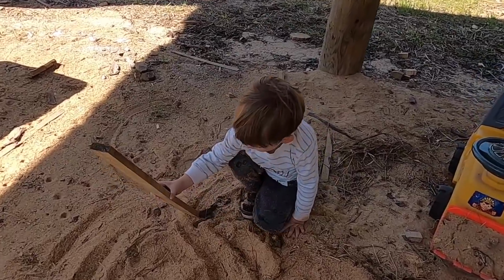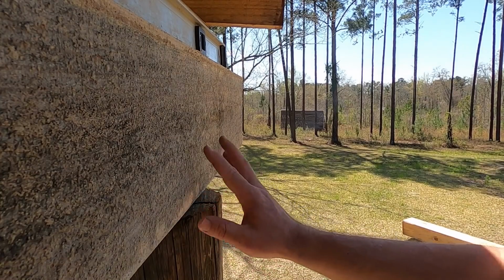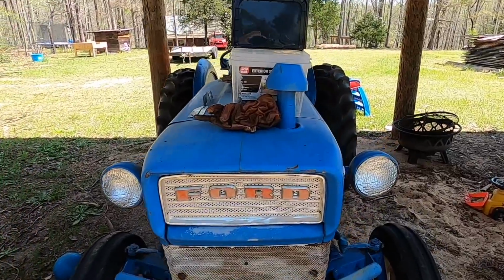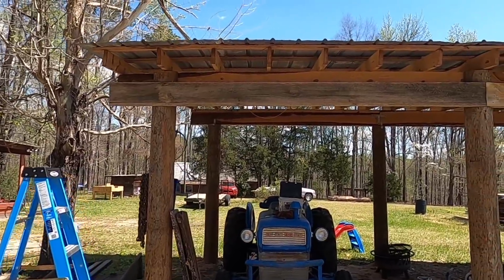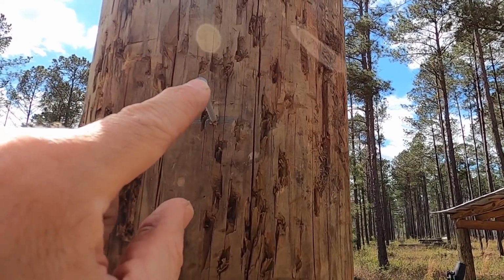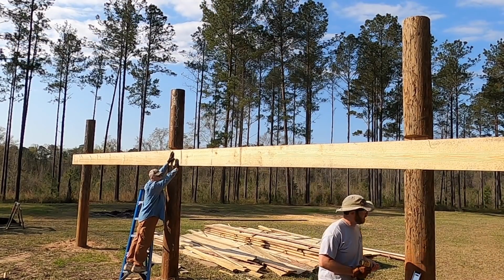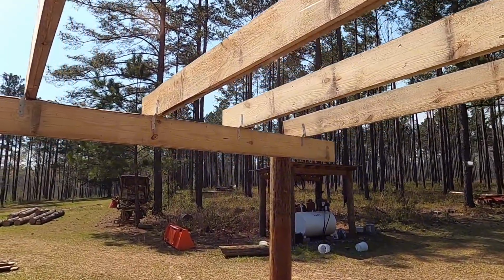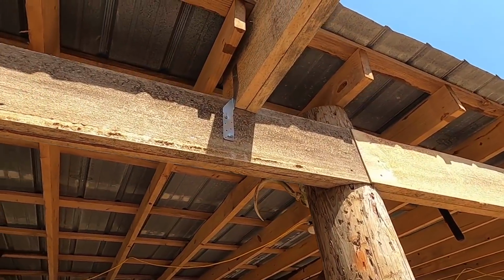MONSTER RAFTERS! Shed Expansion Part 3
Major progress on headers and rafters.